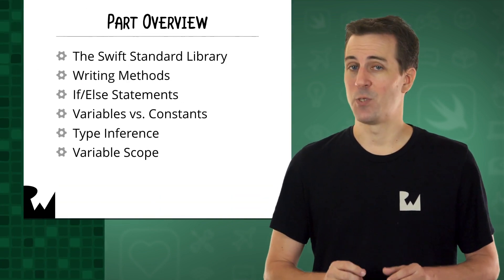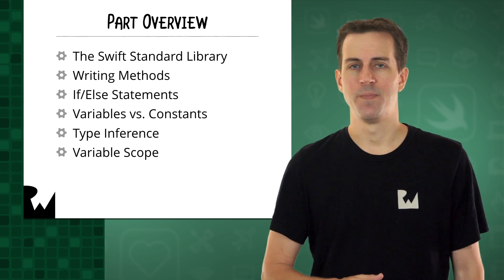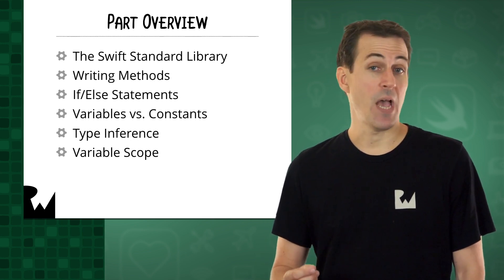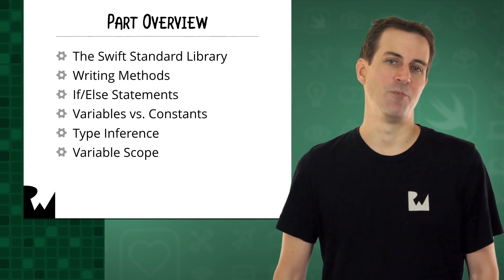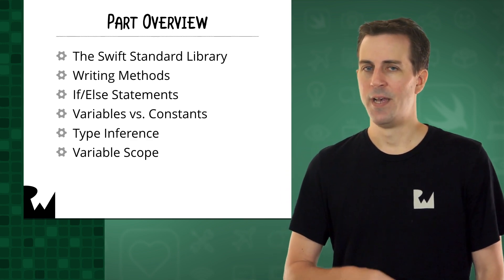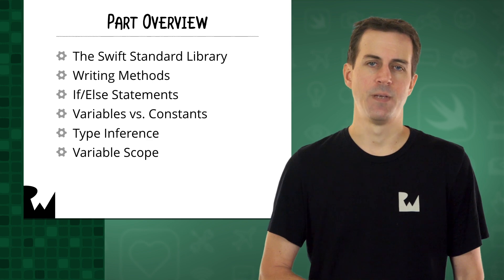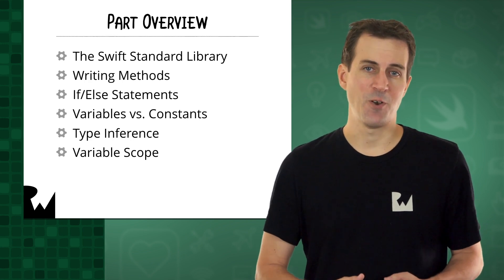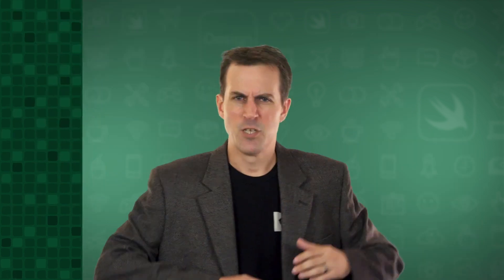Part 3 Introduction - Your First iOS and SwiftUI App with Xcode 11, Swift 5.1 and iOS 13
Let's review what you'll be learning in this part, and why it's important.

Declarative Syntax

Design Tools

SwiftUI was built on decades of experience in creating the most innovative and intuitive user interfaces in the world. Everything users love about Apple ecosystems, such as controls and platform-specific experiences, is beautifully presented in your code. SwiftUI is truly native, so your apps directly access the proven technologies of each platform with a s